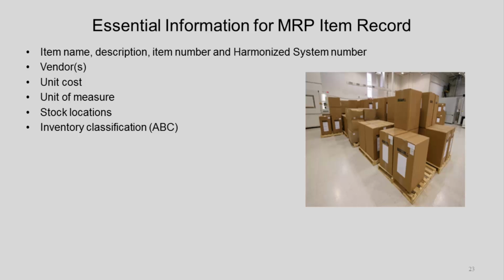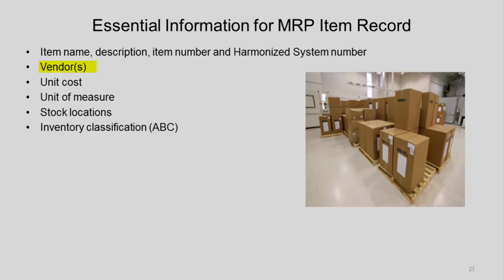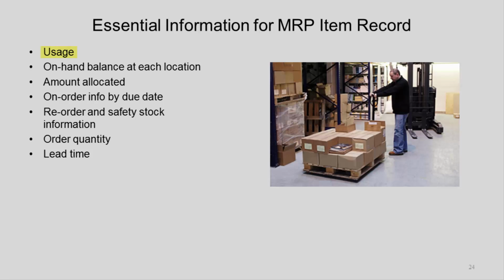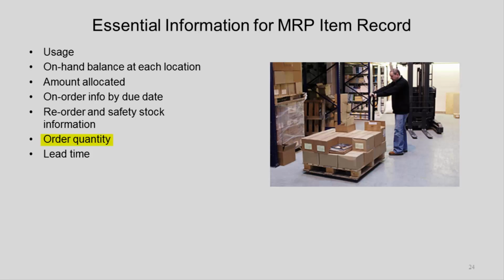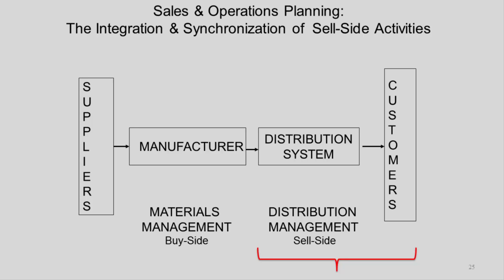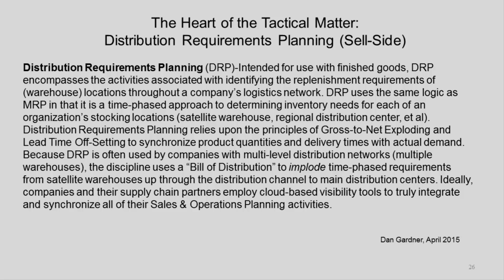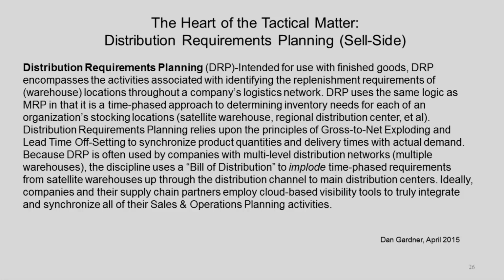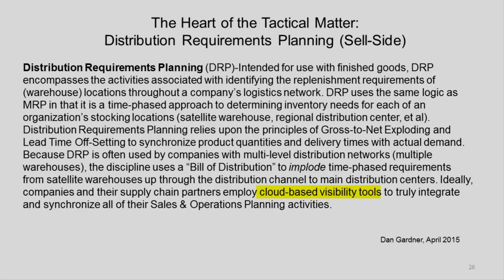S&OP In The Age of Globalization, Part 8